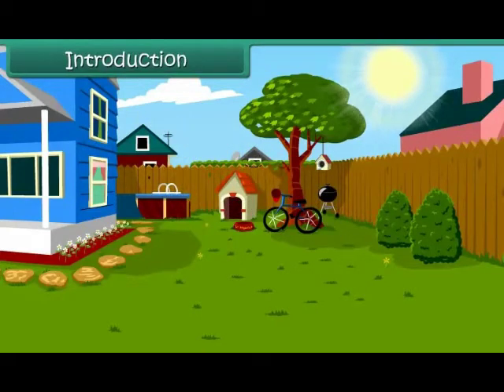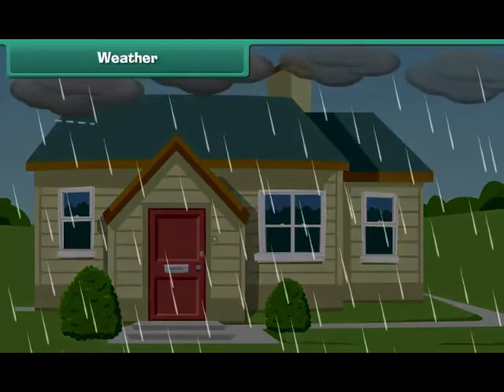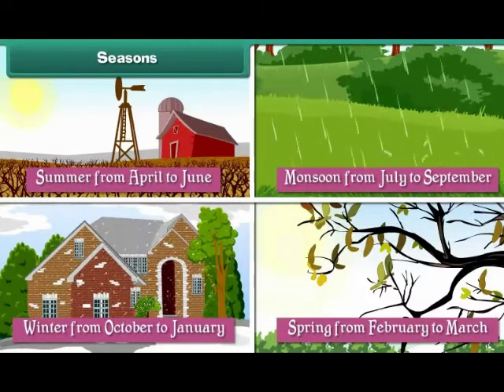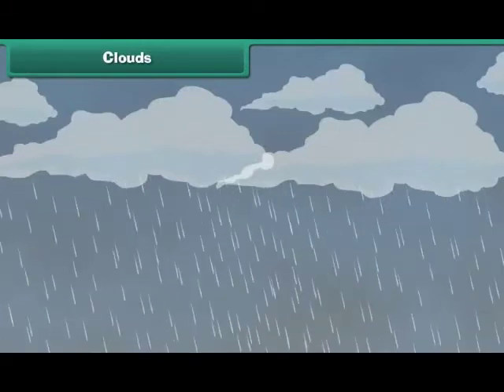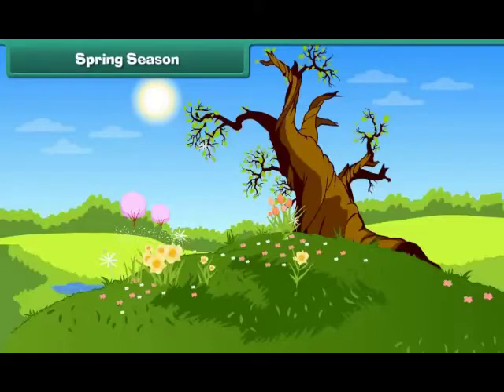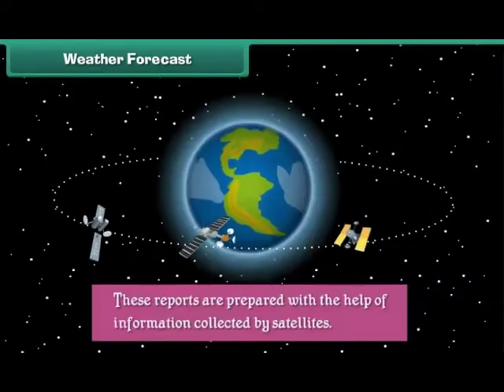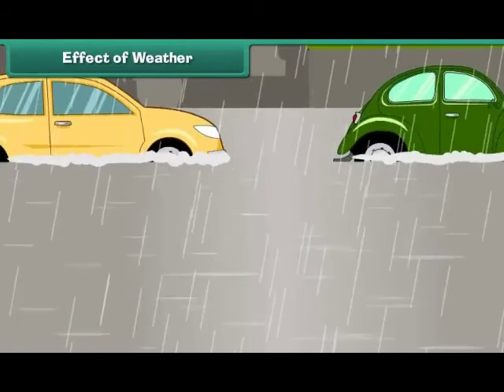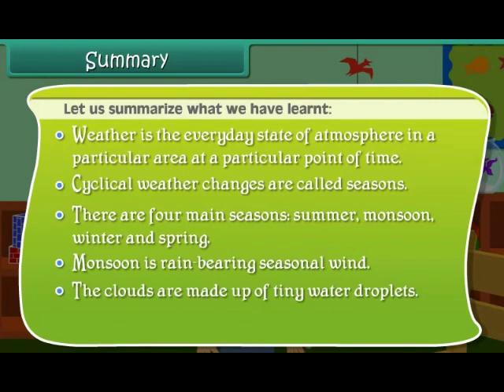Weather | EVS | 3rd Class | English Medium